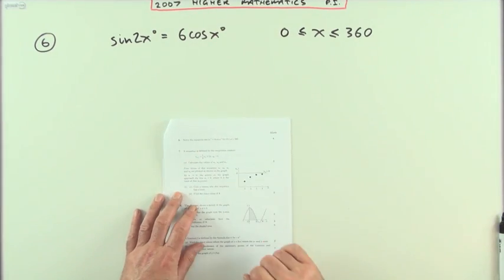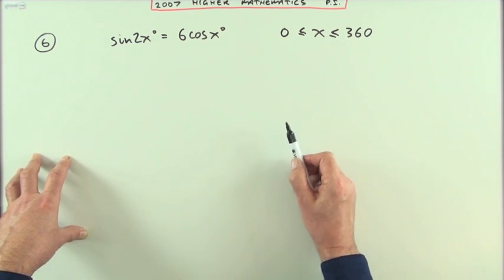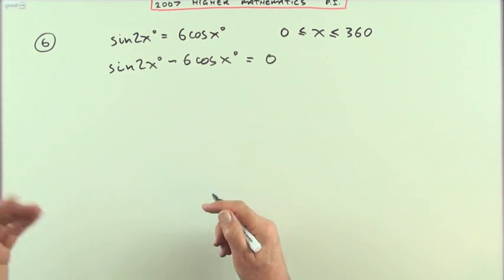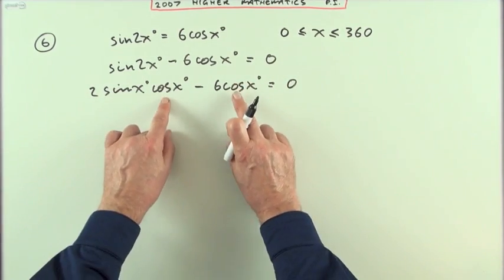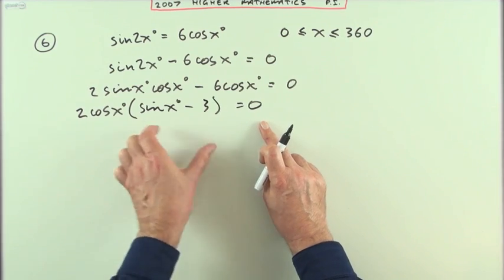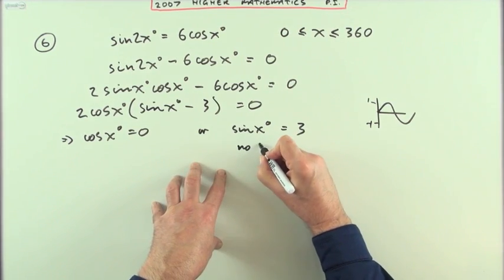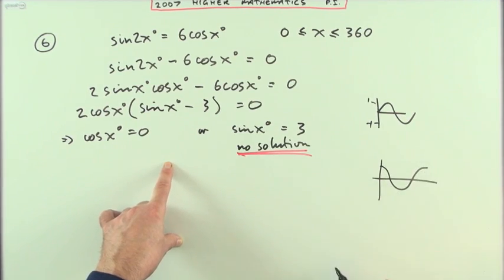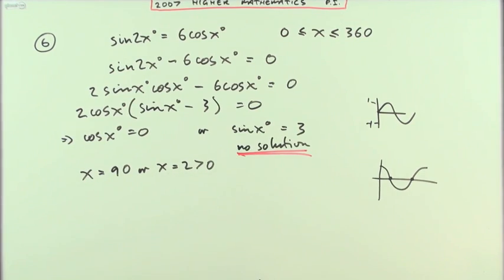2007 SQA Higher Maths: paper 1 no.6 Double angle trig equation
Solving a trigonometrical equation involving terms with one double the angle of the other.